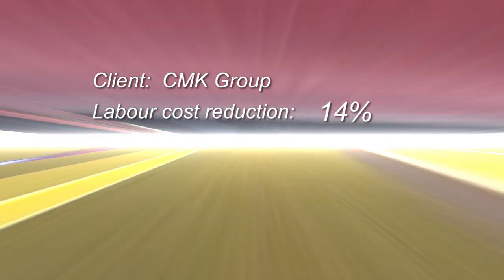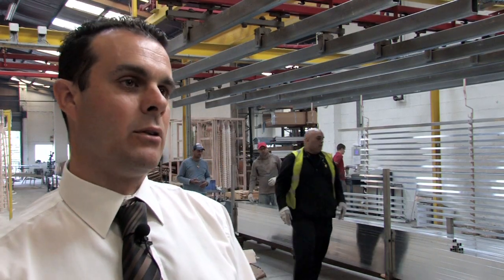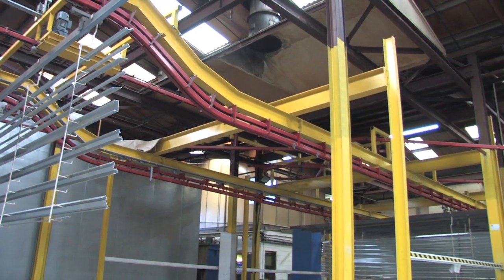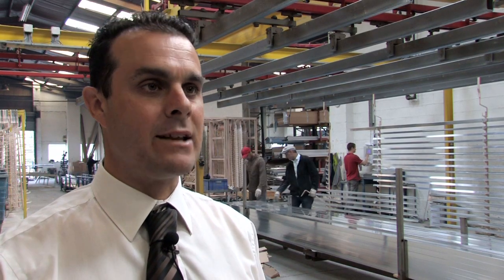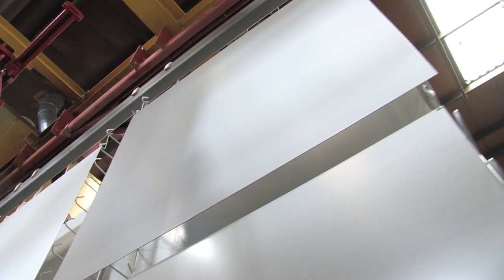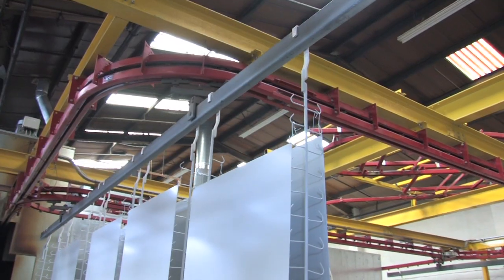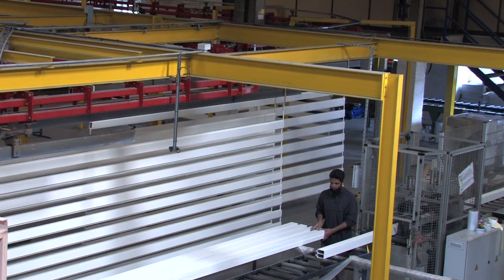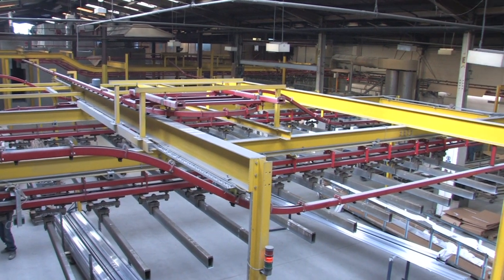CI Logistics Overhead Power & Free Conveyor at CMK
CI Logistics installs an overhead power and free conveyor at CMK.

When architectural powder coater, CMK (Treatments) Ltd, decided to increase the capacity of its powder coating facility the company turned to the supplier that had installed its existing conveyors, Leicester based materials handling specialist, CI Logistics.

CI Logistics was tasked with the design, manufacture and installation of an overhead power and free conveyor system that would increase CMK's production capacity by 20%.

The system installed by CI Logistics has achieved a 20 % increase in production capacity and a 14% decrease in labour costs.